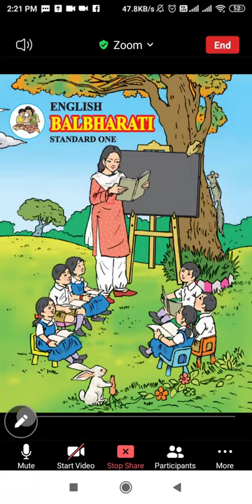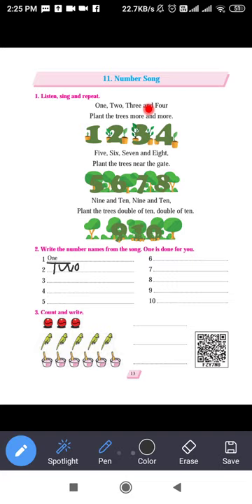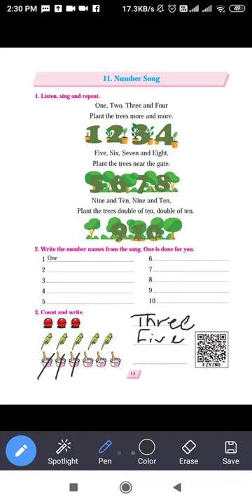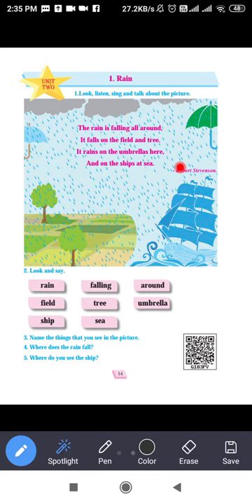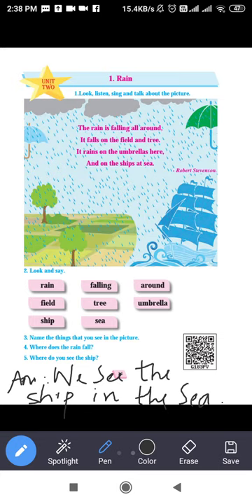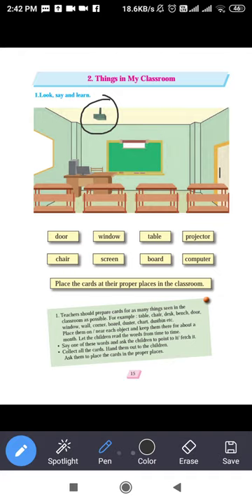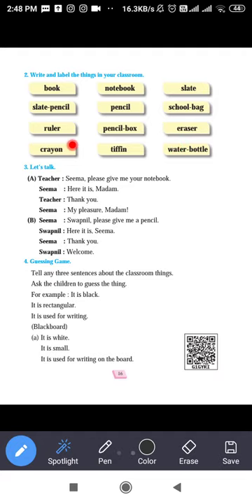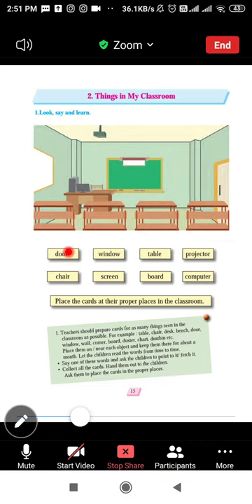Sharad V. More English School Standard: 1st Subject: English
11. Number Song
Unit 2: 1.Rain
2. Things in My Classroom